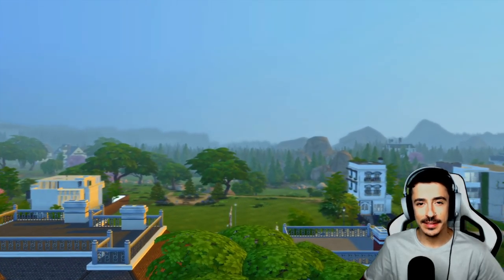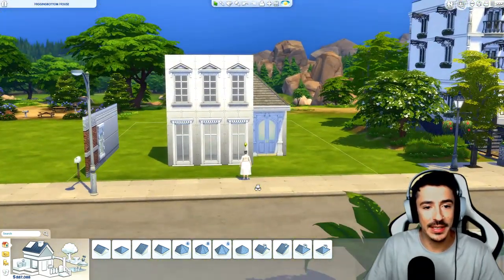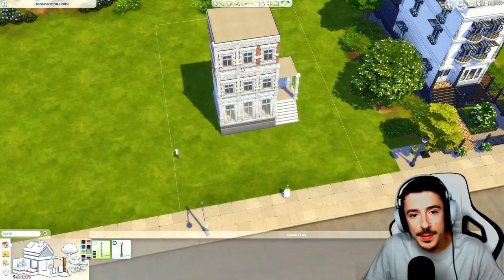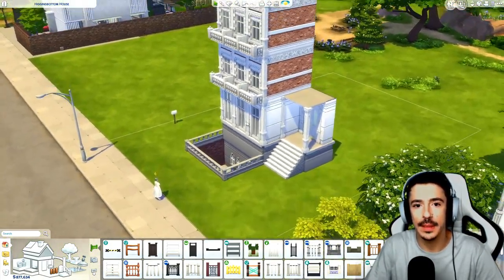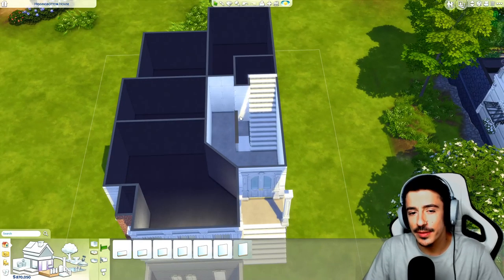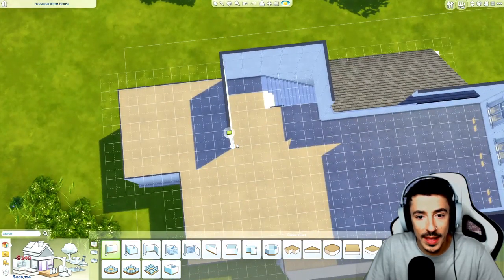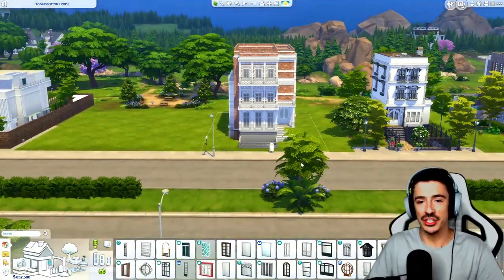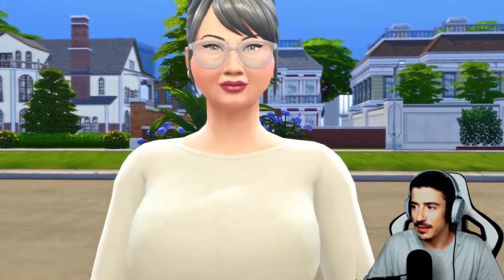Let's Build Newcrest | Higginbottom House | Part 1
Welcome to Higginbottom House. Home of the infamous Eleanor Higginbottom. She owns the Etie Florist on Newcrest Promenade and is famous for her rather extravagant parties... ENJOY!